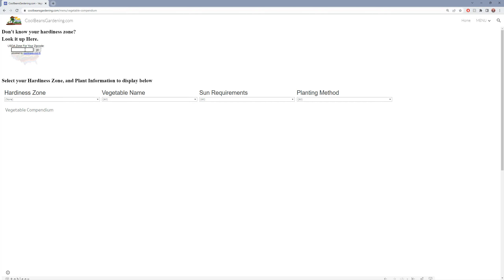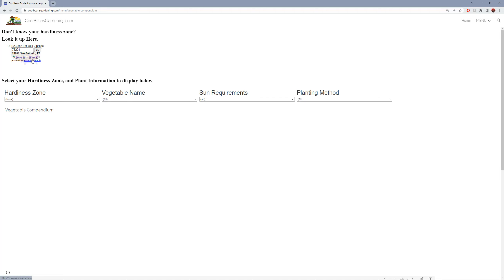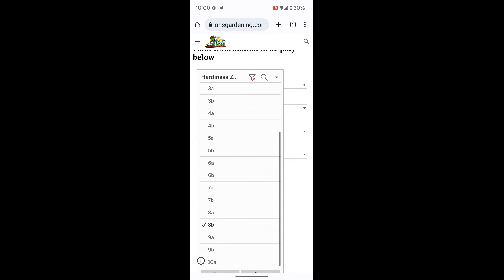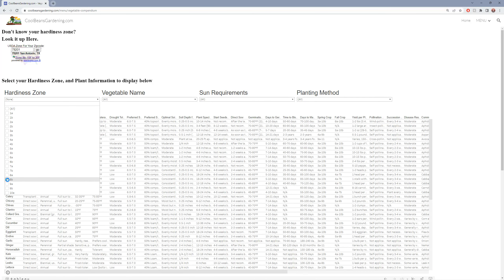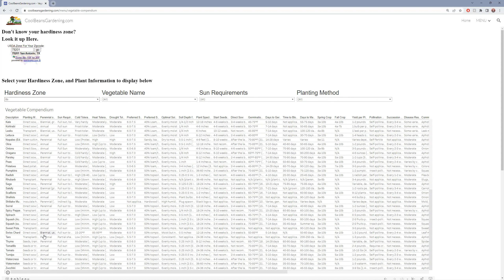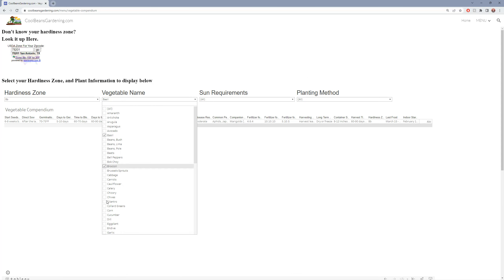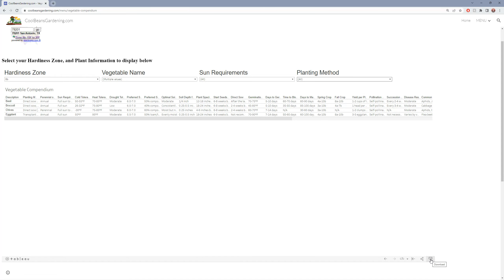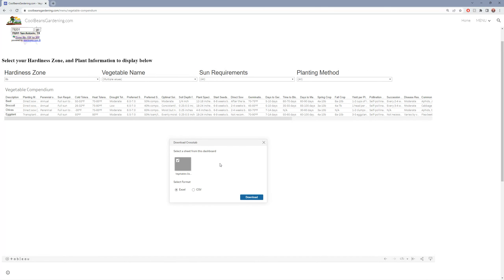The Ultimate Veggie Database: Master Your Garden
Discover our new Vegetable Detail Database and revolutionize your garden planning!

Just enter your ZIP code to find your hardiness zone, and get personalized information on planting requirements, cold tolerance, soil mixtures, and more for almost 80 common garden vegetables. Start your journey to a thriving garden today!

CoolBeansGardening.com